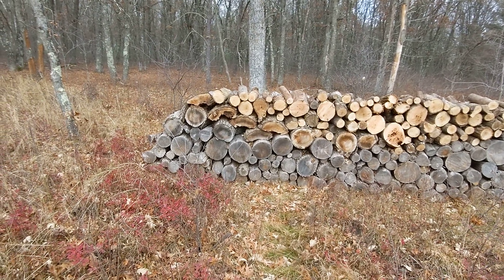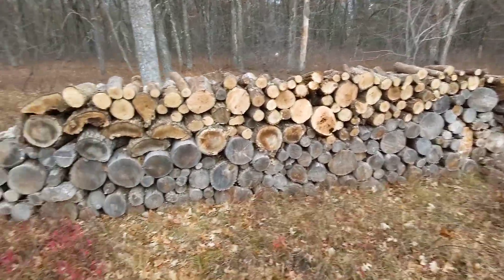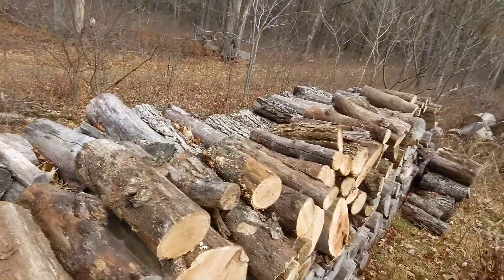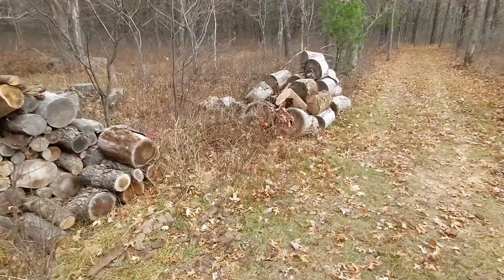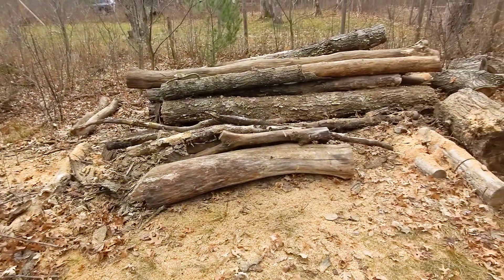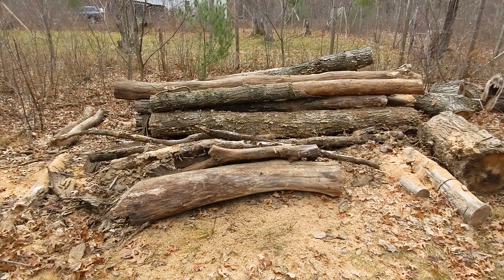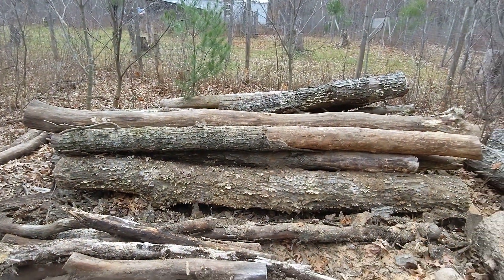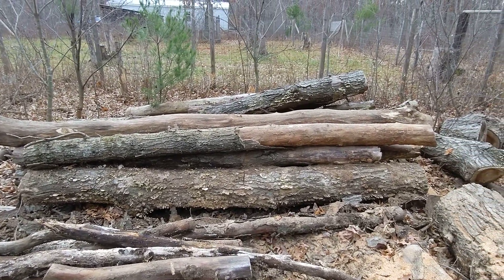A Day's Work Part One